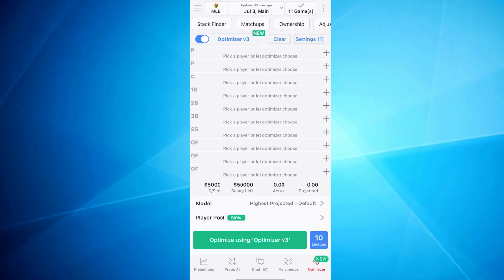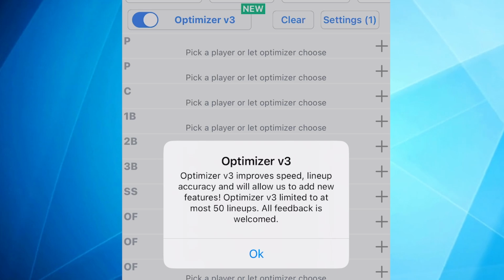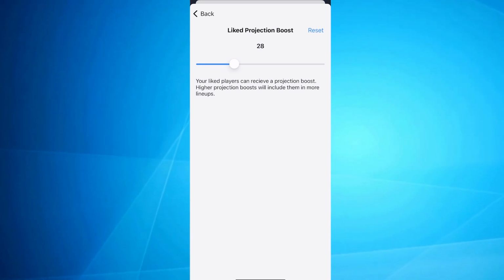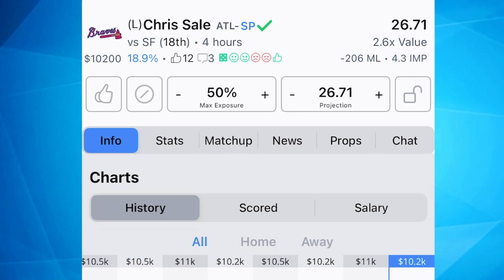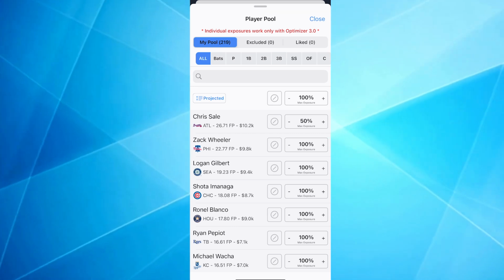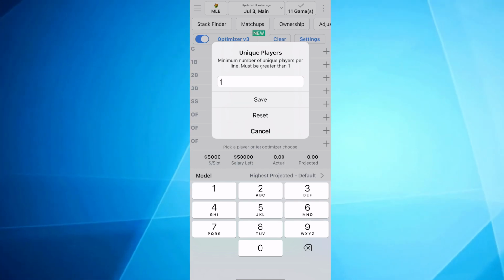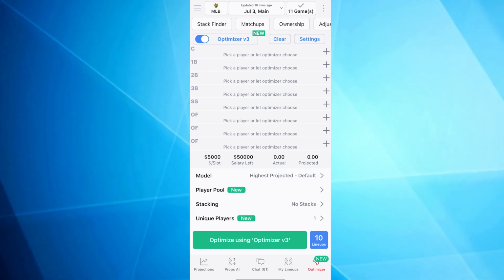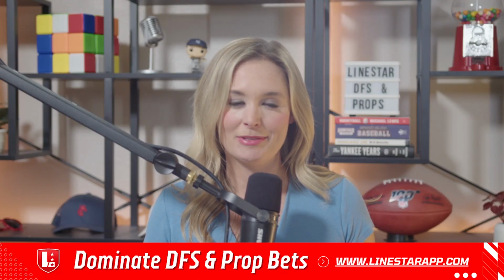NEW Lineup Optimizer on LineStar App | Using the v3 Optimizer on LineStar to win in Daily Fantasy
NEW Lineup Optimizer on LineStar App | Using the v3 Optimizer on LineStar App to win Daily Fantasy

PLACE YOUR MLB PICKS AT CHALKBOARD

PLACE YOUR MLB PICKS AT ParlayPlay

LineStar's Sports Betting Host, Shannon Sommerville walks you through the LineStar App's latest update of the Lineup Optimizer V3 with helpful tips to help maximize your user experience.  The Optimizer tool is designed to help you generate the best lineups to help you win in DFS contests.

LineStar's 3rd Generation Lineup Optimizer is a patented, powerful tool that uses sophisticated algorithms to generate the most optimal lineups for daily fantasy sports (DFS) based on a variety of factors and more than 100+ individual data points per athlete.

First, the optimizer takes into account player's DFS Projections, which are updated in real-time using a mix of historical data, recent performances, and expected matchups. These projections are calculated using advanced statistical models to provide a robust estimate of a player's likely performance.

Next, the optimizer incorporates additional factors like player salaries, positions, and contest rules for different DFS platforms like DraftKings, FanDuel, and Yahoo. This ensures that the generated lineups are not only high-scoring but also adhere to the specific constraints of each specific individual DFS platform.

The Lineup Optimizer also considers the concept of Projected Ownership. By identifying less popular picks who are projected to perform well, value picks, it allows users to create unique lineups that can provide a competitive edge in large tournaments.

Users can customize their lineups further by locking in certain players they want to include, excluding players they want to avoid, and a variety of advanced setting options such as player or team stacking.

Finally, the Lineup Optimizer can generate lineup sets of 150+ at a time, giving users a range of options to choose from. This is particularly beneficial for users who wish to enter multiple entries in a single contest or different contests. You can directly EXPORT optimized lineups from LineStar into supported DFS platforms like DraftKings and FanDuel.

In short, LineStar's Lineup Optimizer is designed to help users build winning lineups efficiently, backed by data-driven insights and customizable features.

Have fun! Good Luck and Enjoy the App! If you have any questions let us know!  We appreciate the feedback.

Always remember to PLAY RESPONSIBLY.